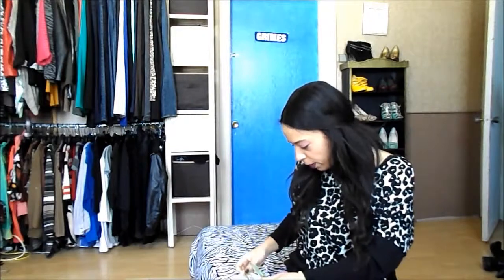Sample Snippet: Biore Charcoal Cleanser and 1 Minute Mask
A quick review of the Biore Charcoal Cleanser and 1 Minute Mask samples I received!

Majestical Jewelry: $15 off any purchase over $55:15DOLLARSOFF